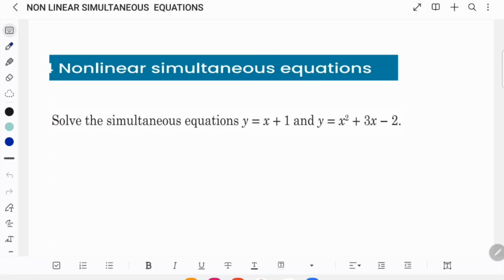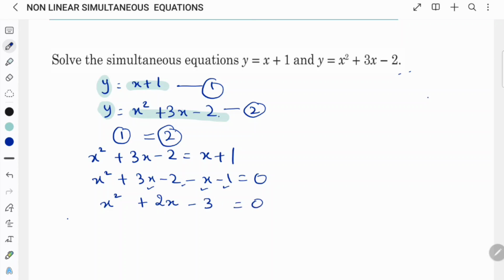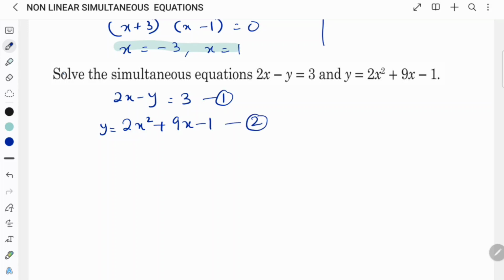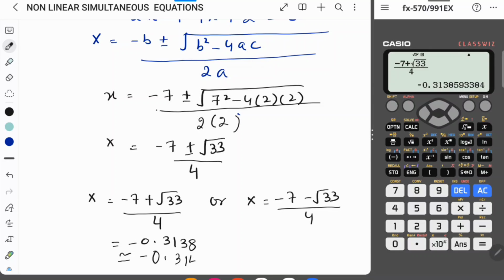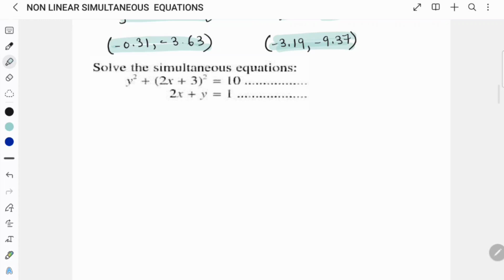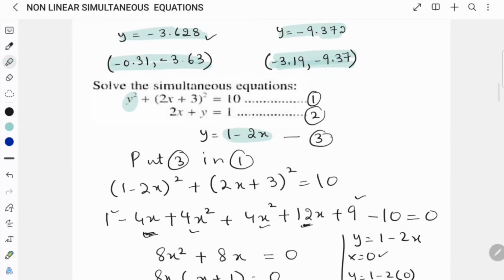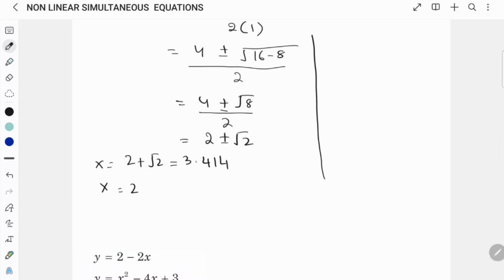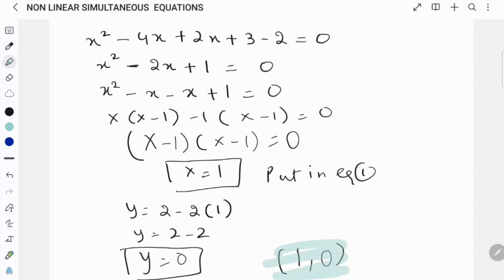NON LINEAR SIMULTANEOUS EQUATIONS. 0580 Mathematics IGCSE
🧮 Non-Linear Simultaneous Equations | Step-by-Step Tutorial | IGCSE 0580

In this video, we solve Non-Linear Simultaneous Equations using clear and simple methods – perfect for students preparing for Cambridge IGCSE (0580) Paper 4

🎯 What You'll Learn: ✔️ What are non-linear simultaneous equations?
✔️ How to solve using substitution .
✔️ Solving equations involving quadratics
✔️ Step-by-step solutions with calculator use
✔️ Past paper-style questions with detailed explanations

📘 Ideal for:

IGCSE Mathematics (0580) – Extended Paper 4

💡 Great for revision and improving exam confidence!